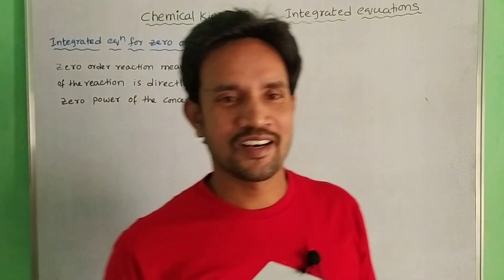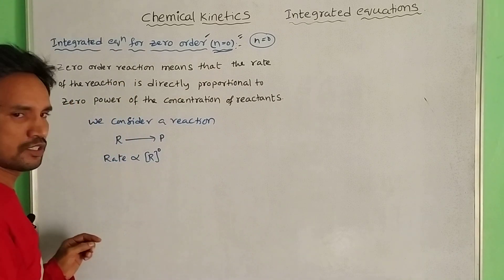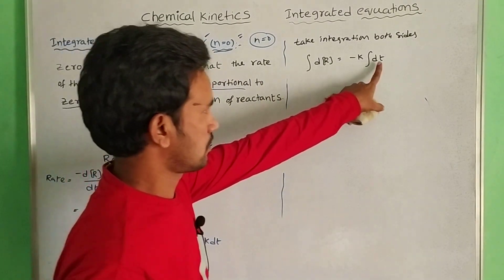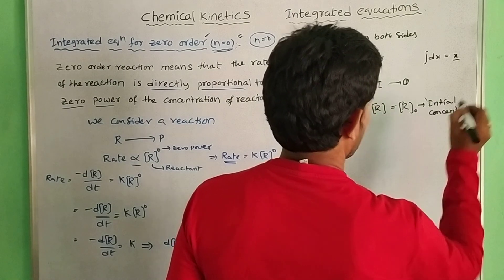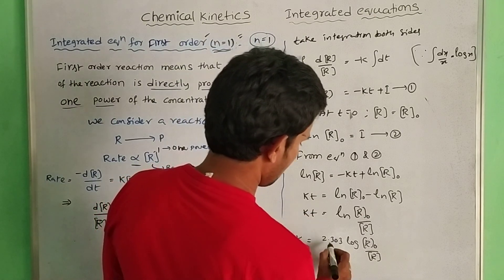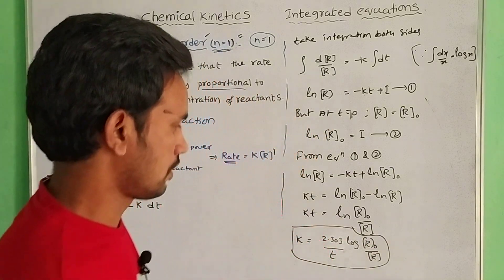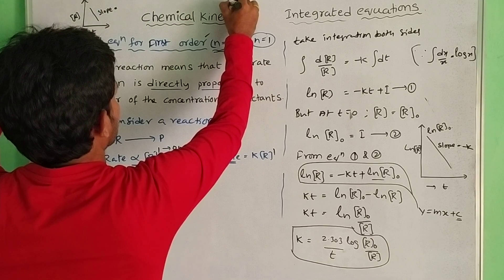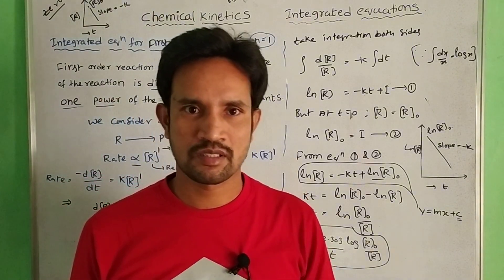CHEMICAL KINETICS /INTEGRATED EQUATIONS OF ORDER OF REACTION /INTER SECOND YEAR CHEMISTRY/PART 1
IN THIS VIDEO INTEGRATED EQUATIONS (CHEMICAL KINETICS ) EXPLAINED VERY WELL .IT HELPS IN PUBLIC EXAMINATION AND OBJECTIVE EXAMS.